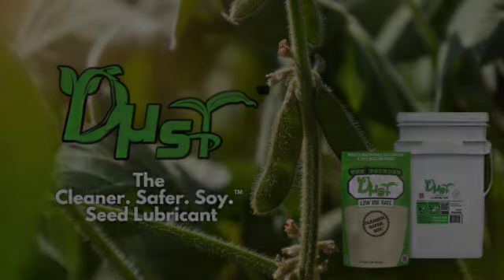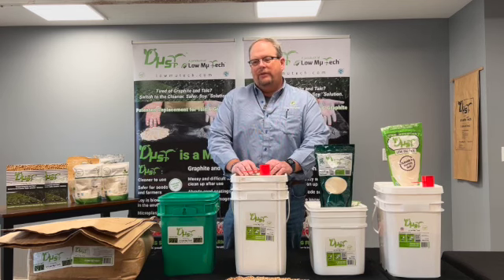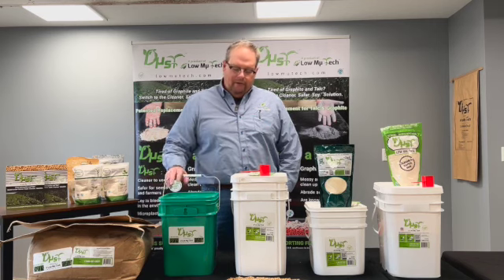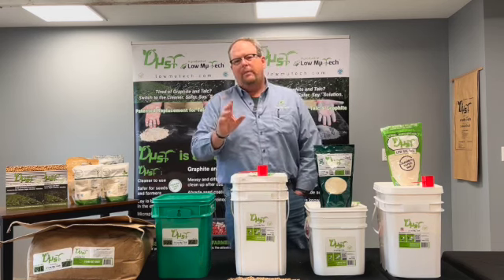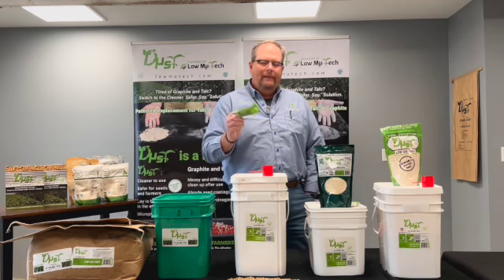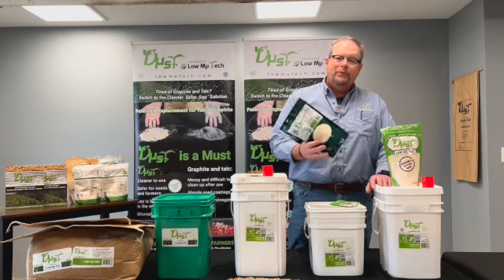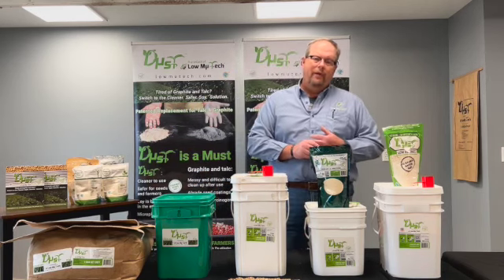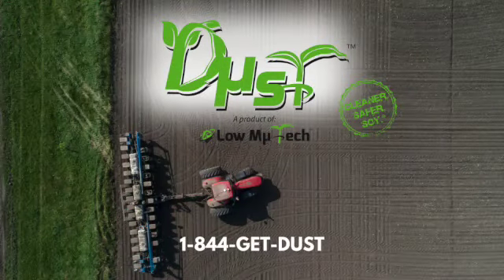A Brief History of the Development of DUST By Brian Tulley, Inventor and Founder – Low Mu Tech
In this short video, Brian Tulley, creator of DUST™ and President of Low Mu Tech & , shares a portion of the journey it took to make a product that was a replacement for talc and graphite accessible to farmers across the United States and beyond.